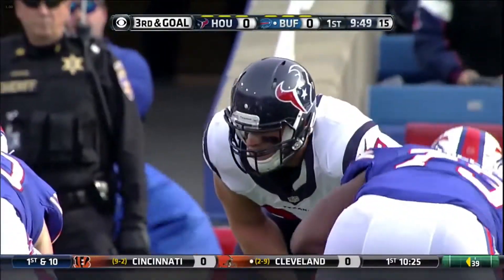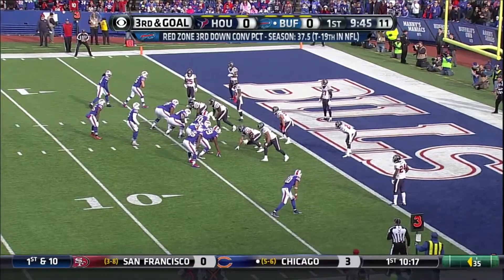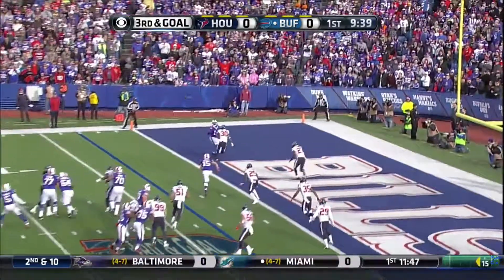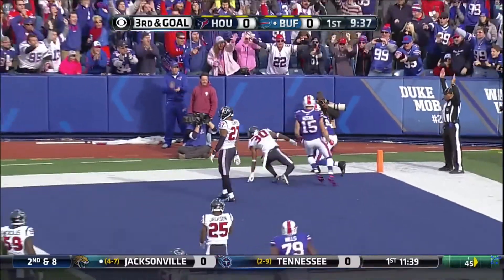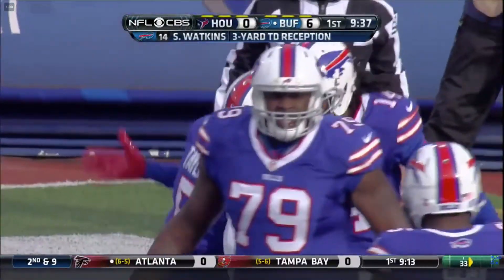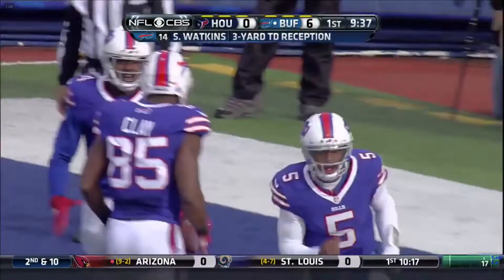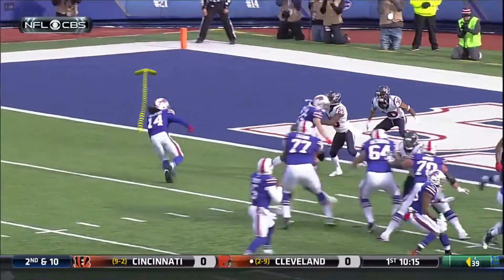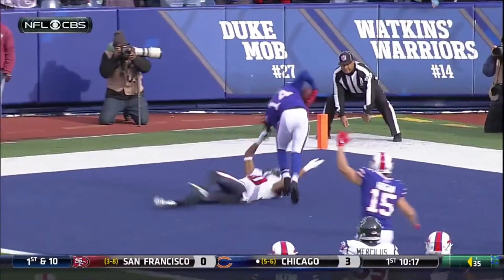Sammy Watkins TD - Bills vs. Texans, 12/6/15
Sammy Watkins scores on a 3 yard touchdown pass from Tyrod Taylor

Buffalo Bills vs. Houston Texans, 12/6/15